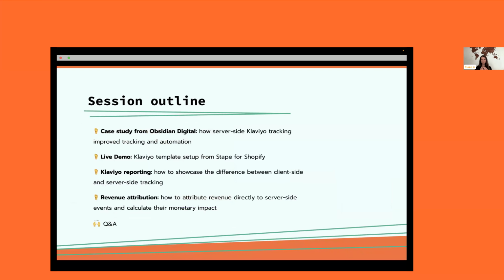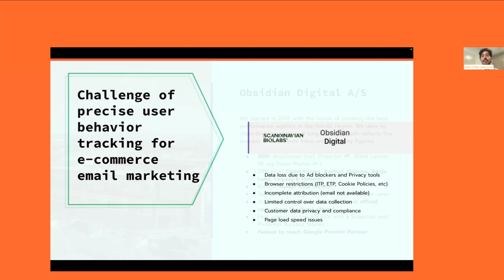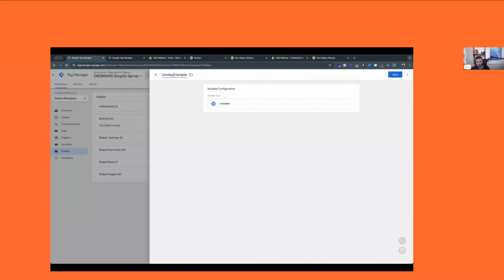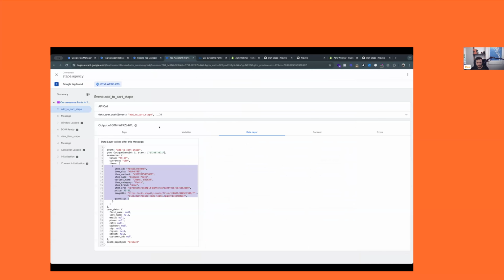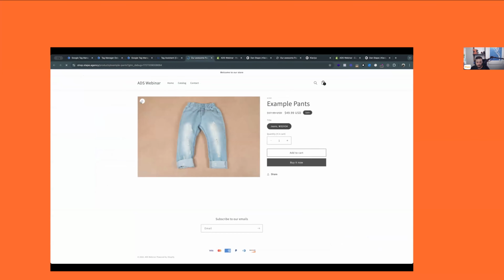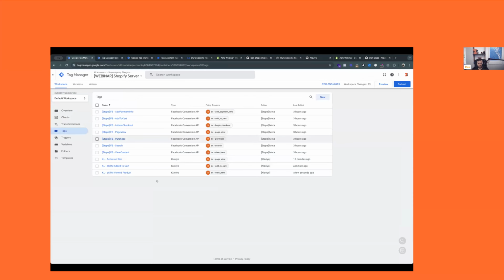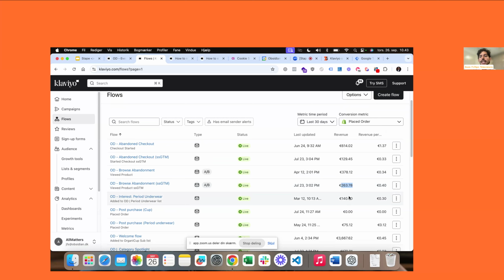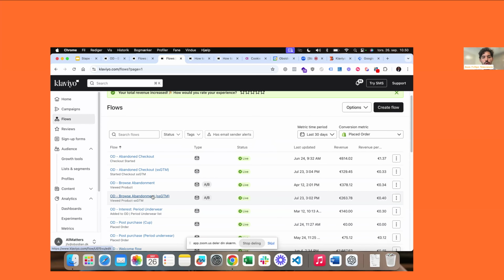Klaviyo Server-Side Tracking for Shopify: Boosting E-Commerce Revenue | Webinar Recording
See the recording and gain new skills to set up Klaviyo server-side tracking for Shopify!

Webinar agenda:

1. Case study from Obsidian Digital:
- Challenge of precise user behavior tracking for e-commerce email marketing
- How server-side Klaviyo tracking improved tracking and automation
- Real-world results and benefits of enhanced automation

2. Live Demo: Klaviyo template setup from Stape for Shopify.

3. Klaviyo reporting: how to showcase the difference between client-side and server-side tracking.

4. Revenue attribution: how to attribute revenue directly to server-side events and calculate their monetary impact.

5. Q&A session: to address your specific questions.

=== LINKS ===

◆ Integrate Klaviyo with your website using Google Tag Manager Server container
◆ How to set up Klaviyo for Shopify via server Google Tag Manager